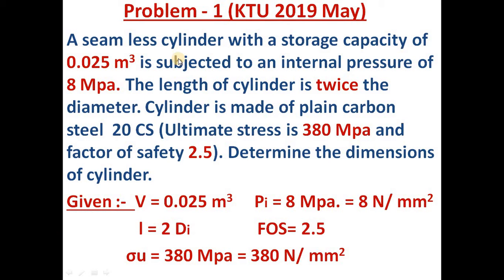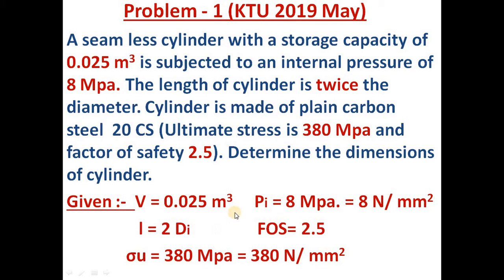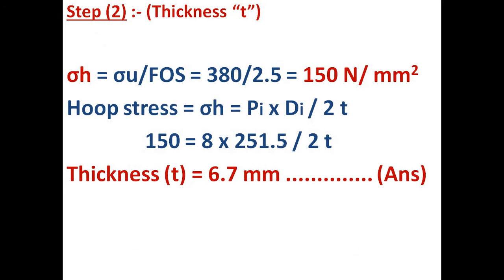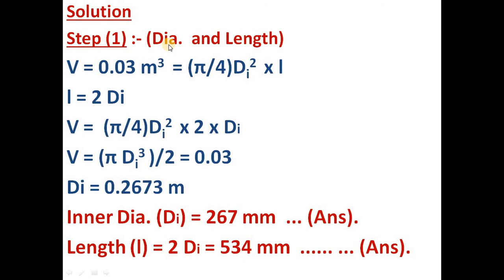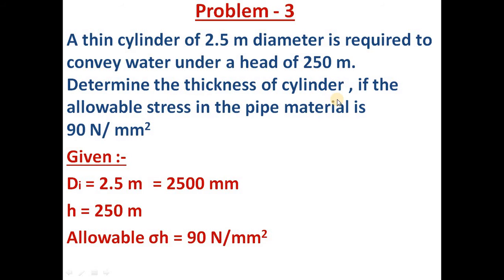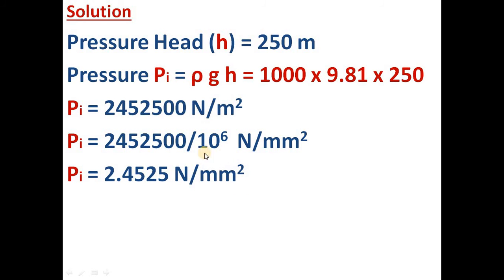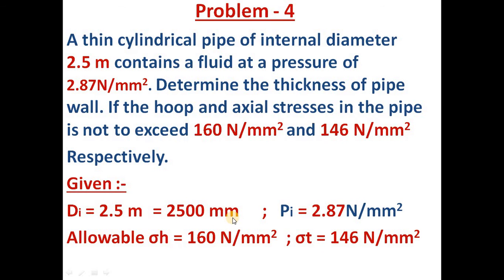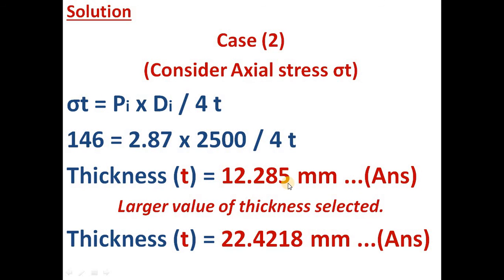Thin Cylinder Part 2